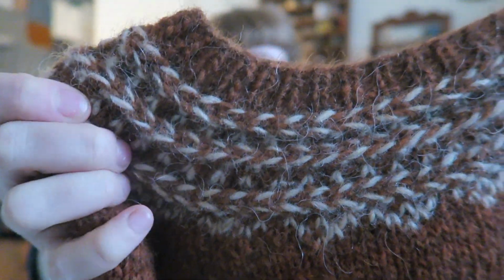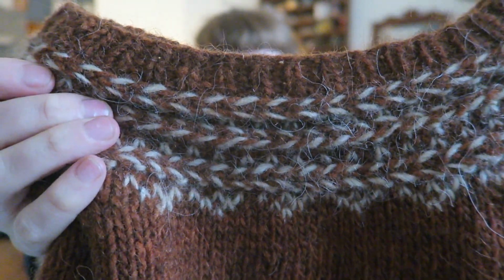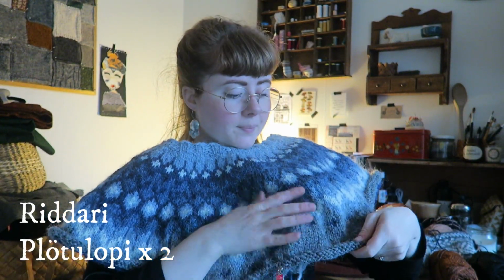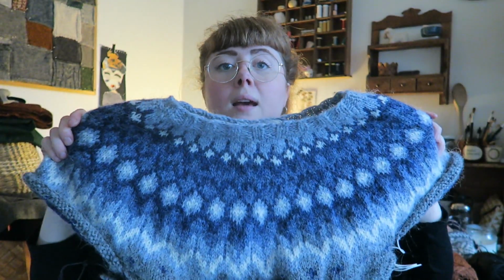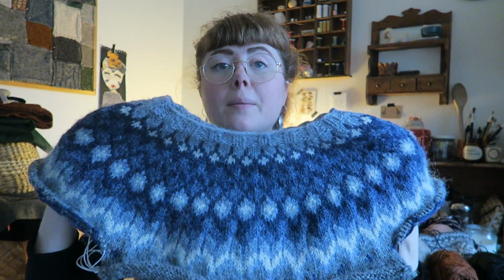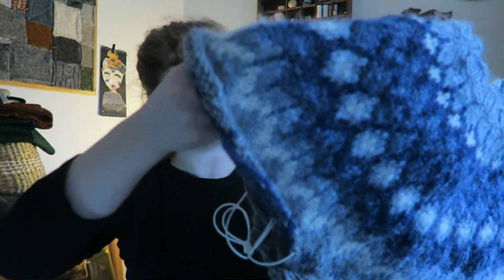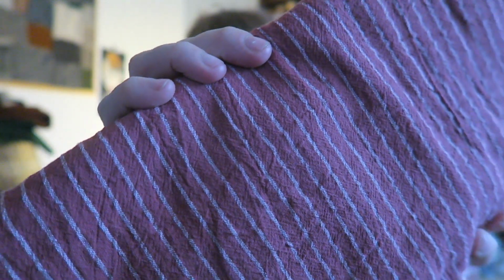January Knitting Podcast 2023